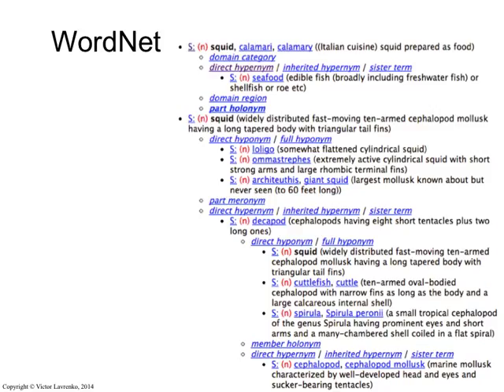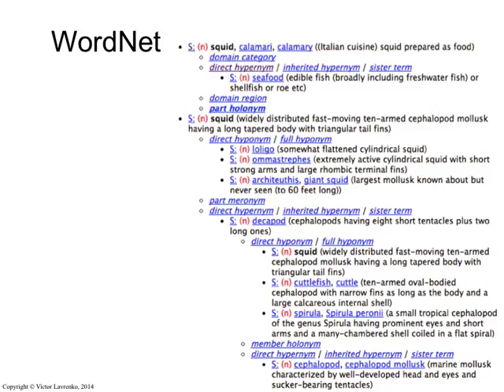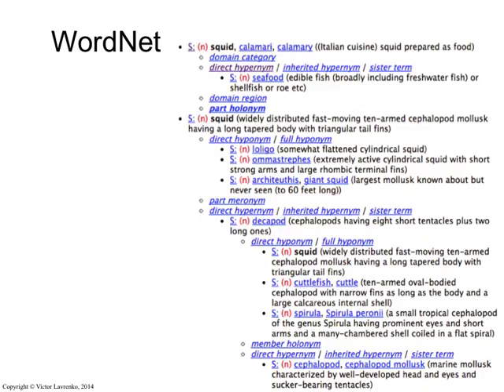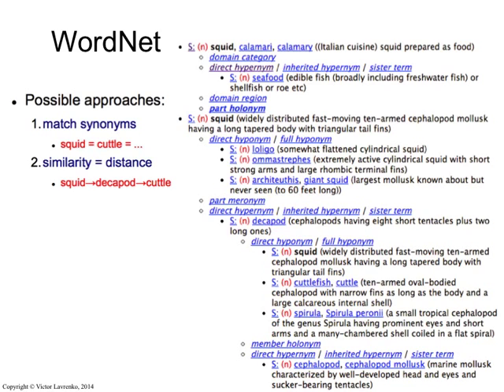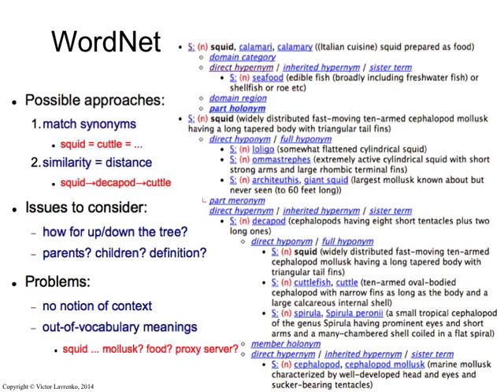IR4.13 Finding synonyms in Wordnet